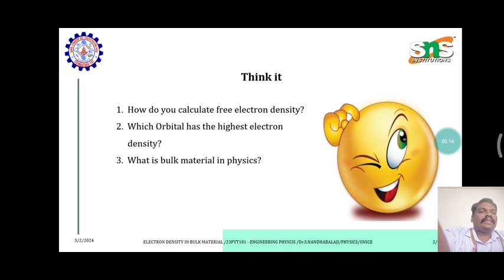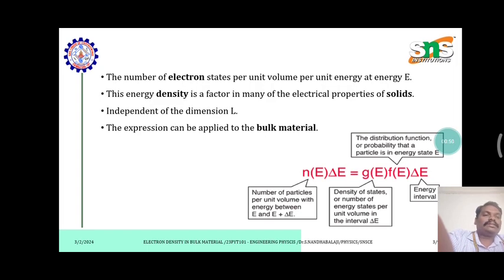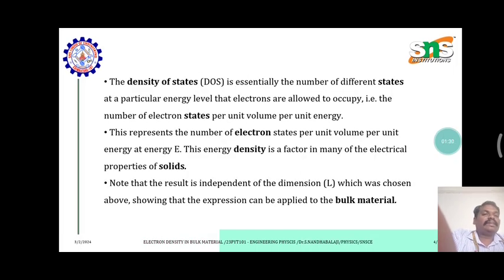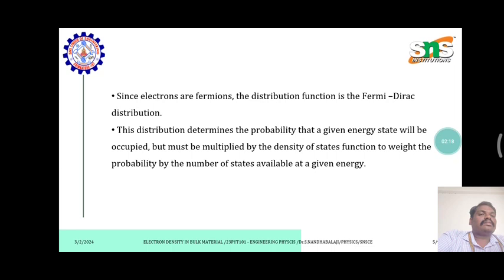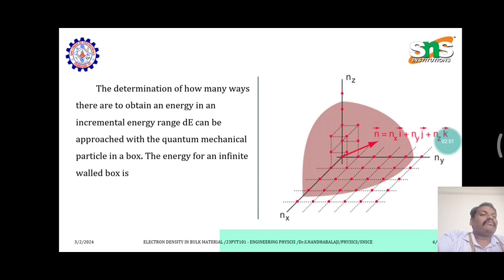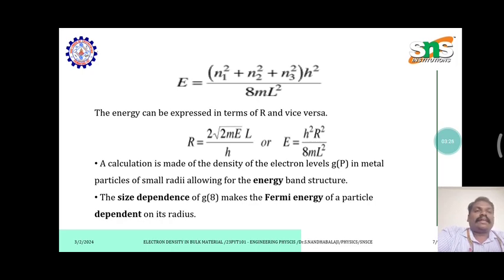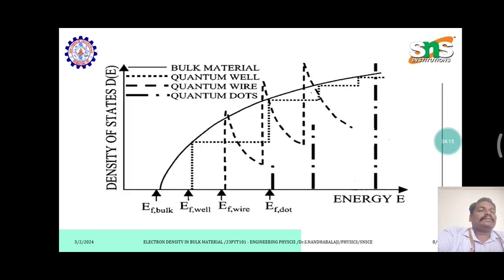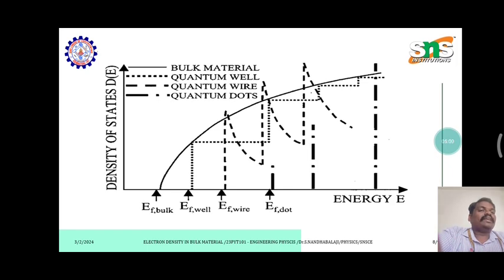Dr.S.Nandhabalaji l Electron Density in Bulk Material l SNS Institutions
Definition of Electron density is the number of electrons per unit volume in a material. determined based on quantum mechanics using the following equation.